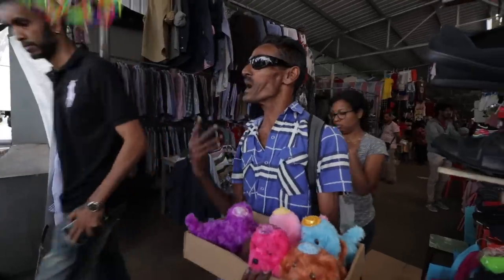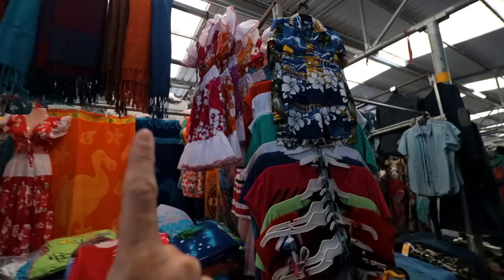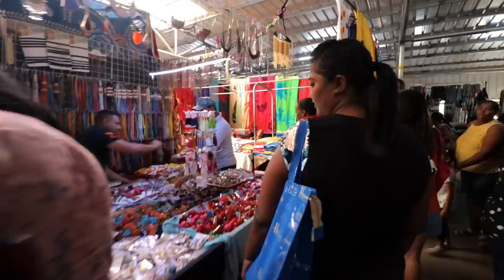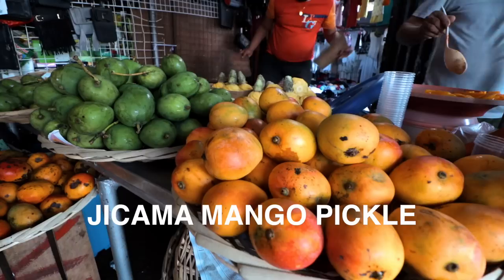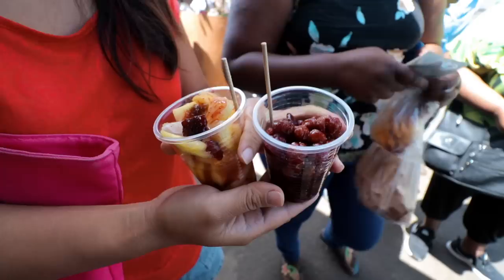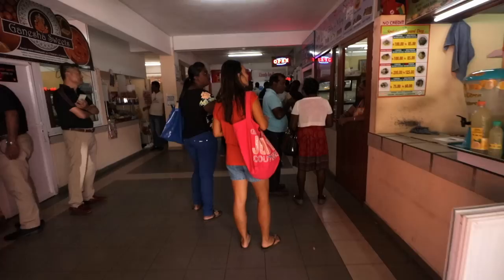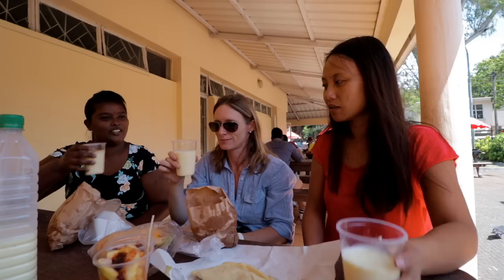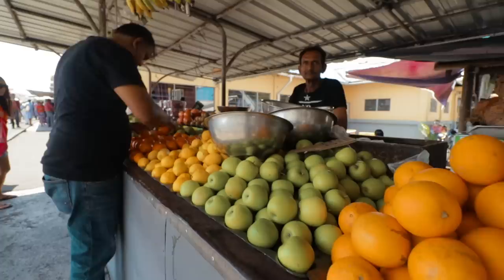Markets in Mauritius | Delicious Street Food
I really can't get enough of delicious street food.  Join me for a wonderful feast of the best Mauritian food as I explore markets in Mauritius and the Quatre Bornes Market.

A huge big thanks to Akashnee for showing us around.

Thanks very much for watching and for all of your support.